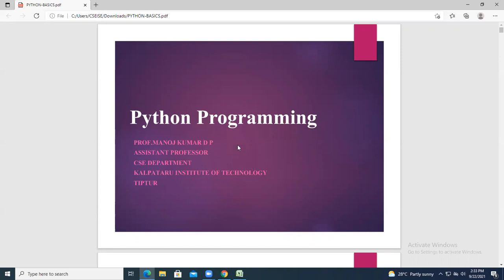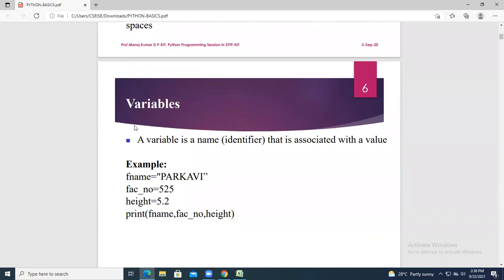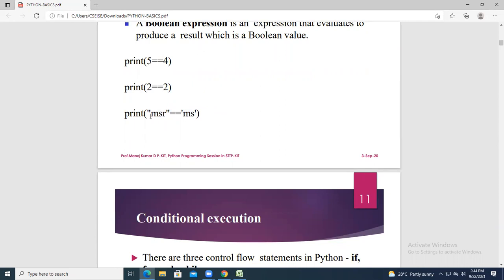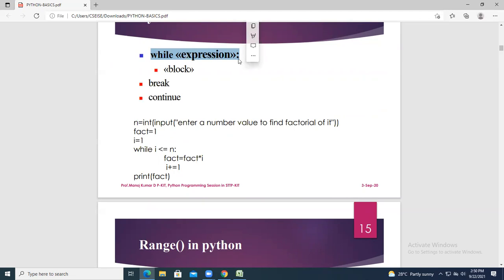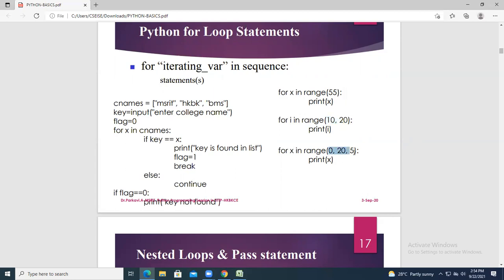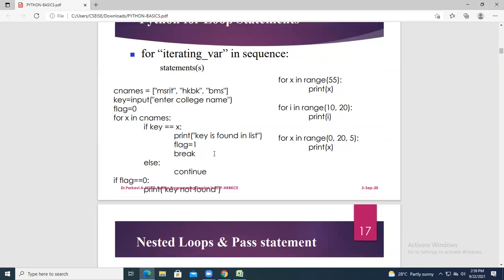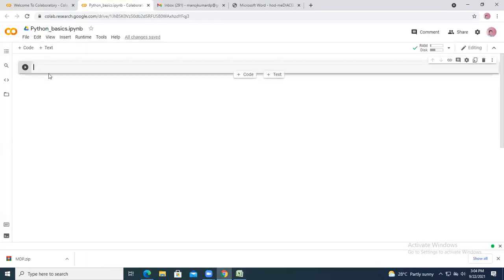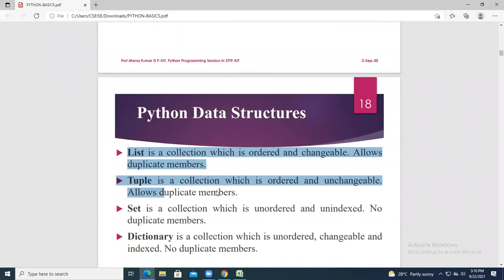PYTHON_DJANGO_FULLSTACK_BACKEND:PYTHON_BASICS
This Video lecture includes:
1.Python Introduction
2.Indentation
3.Control-Flow in Python
4.Range() in Python
5.Exercise Programs on Python